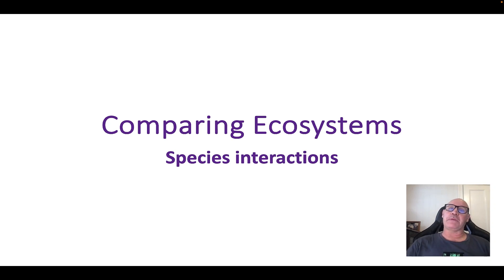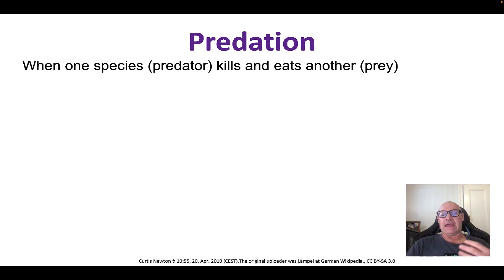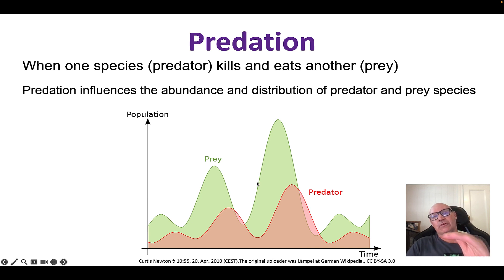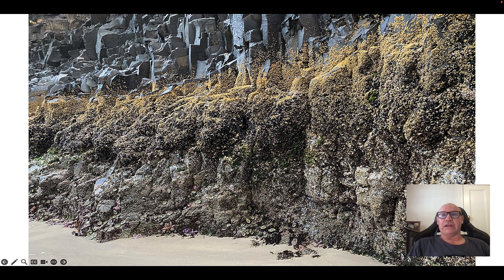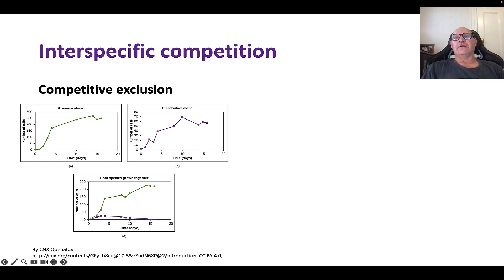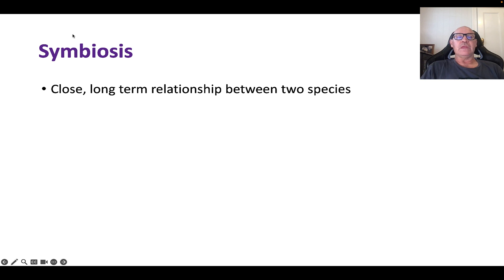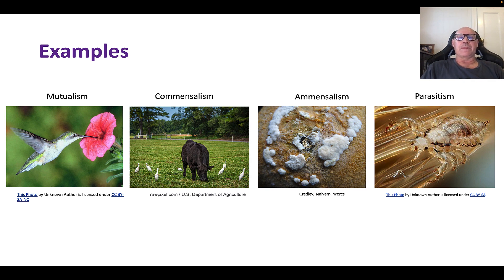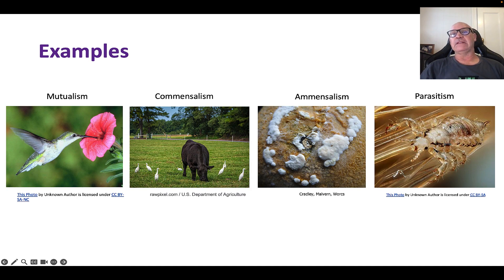Comparing ecosystems - species interactions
Syllabus objective
Use species interactions (predation, competition, symbiosis, disease) to compare ecosystems across spatial and temporal scales